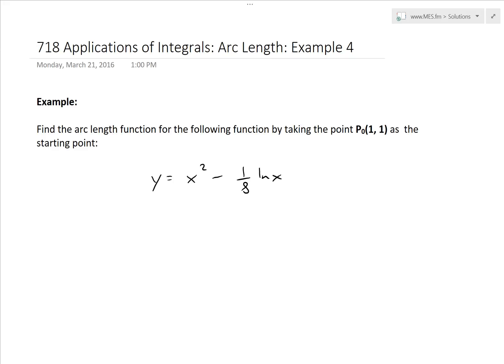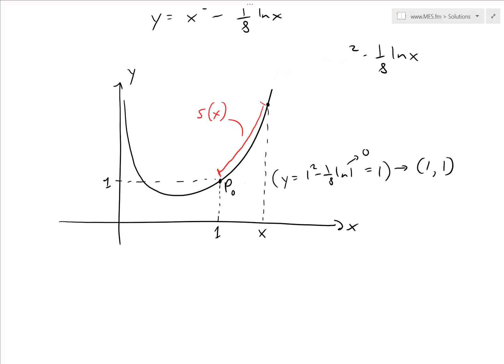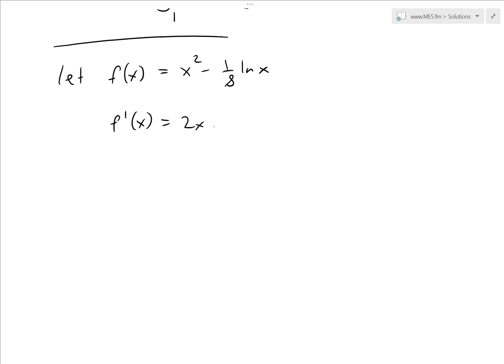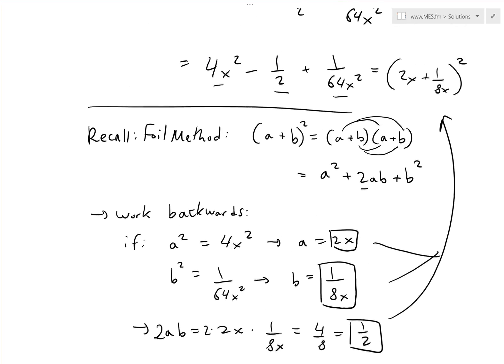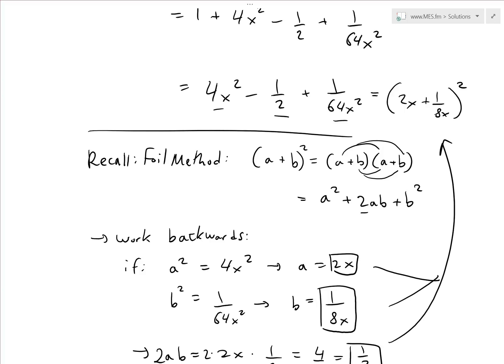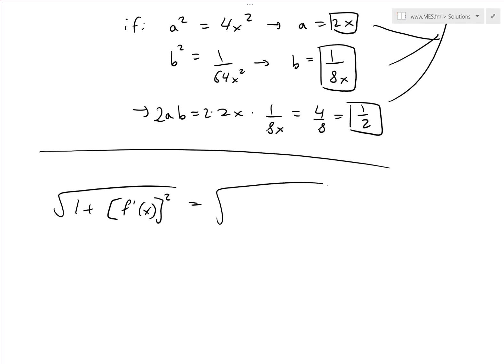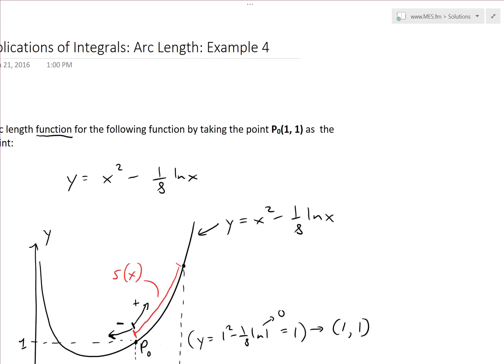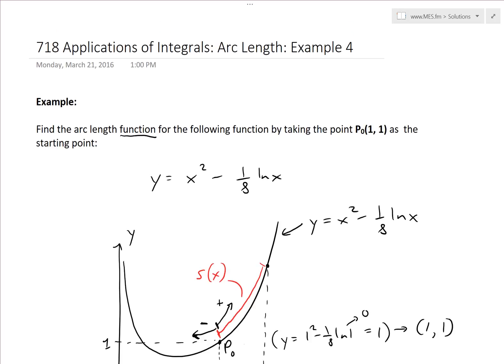Applications of Integrals: Arc Length: Example 4: Arc Length Function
In this video I go over a pretty extensive example on determining the arc length of a curve but this time determine it as a function of x. This allows the ability to measure the length of a curve from a given point up to any point on the curve. The arc length function in this example is determined for the curve y = x^2 - 1/8*ln(x) from the starting point (1, 1).